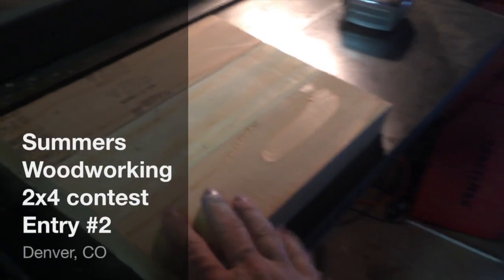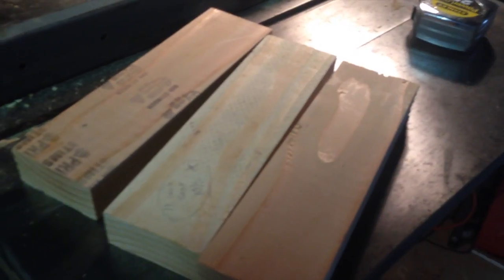Summers Woodworking 2x4 contest Entry #2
This video is about Summers Woodworking 2x4 contest Entry #2  I make an Entry for the 2014 Summers Woodworking 2x4 contest.
 An attempt at a fun woodturning made with, you guessed it, 2x4 wood.